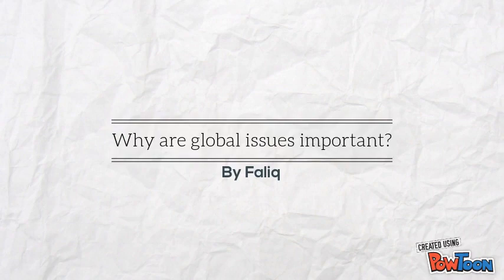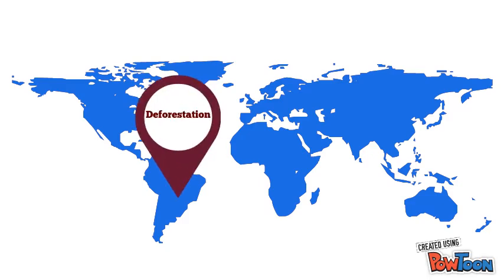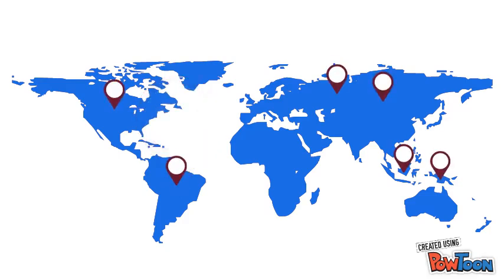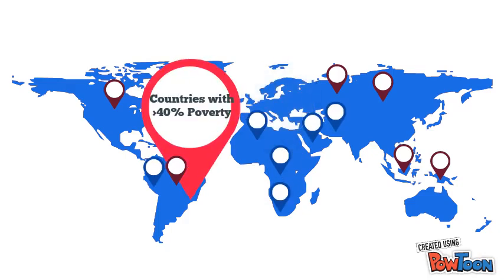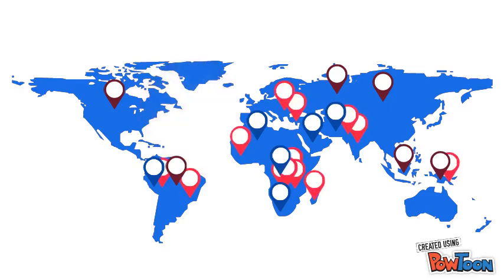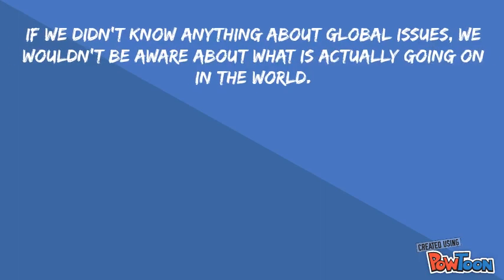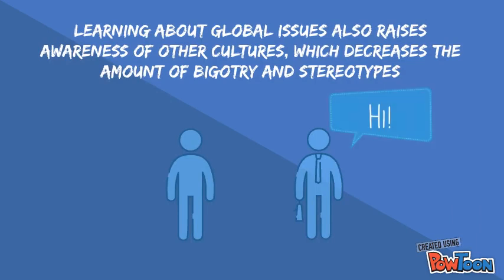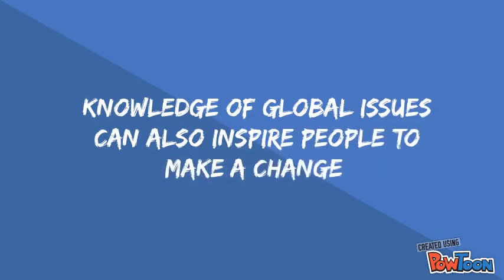Global Issues Project for 9th Grade ASD